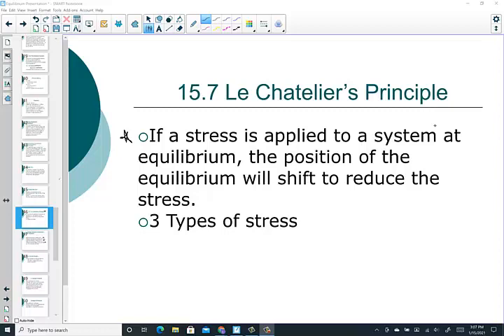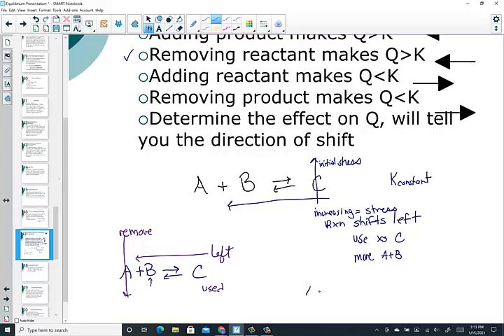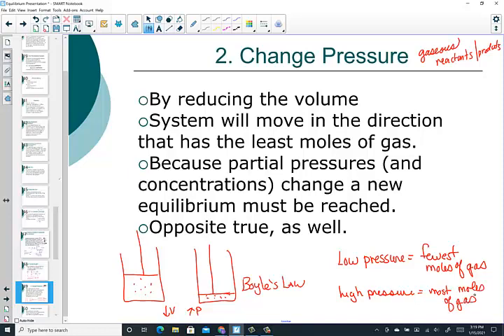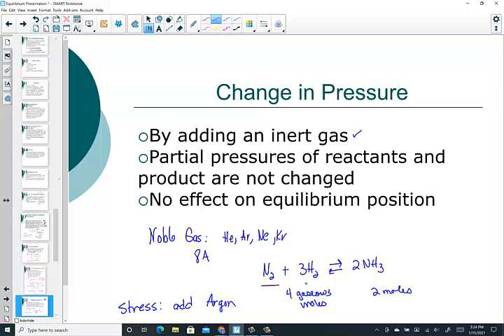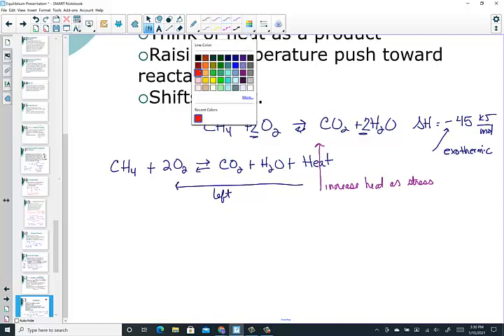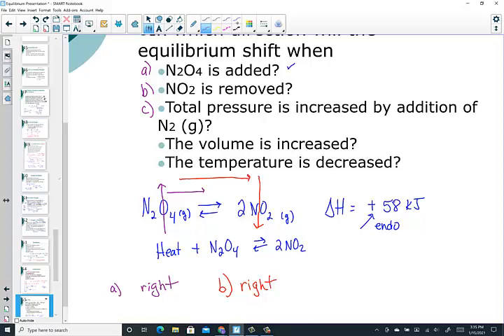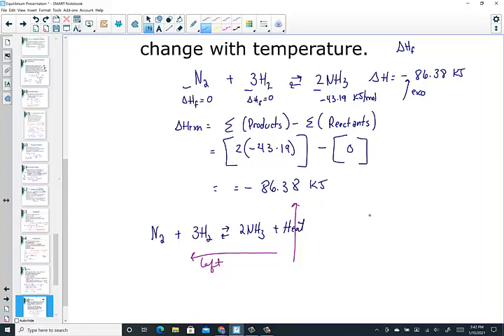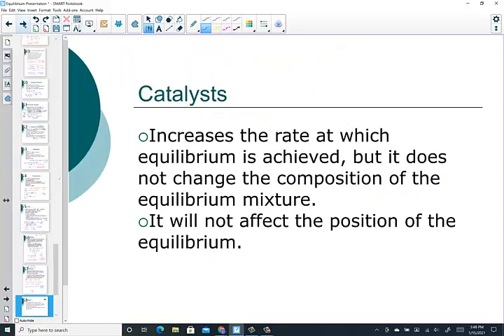Le Chatelier's Principle Lesson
Le Chatelier's Law
Equilibrium
Applying a Stress
General Chemistry